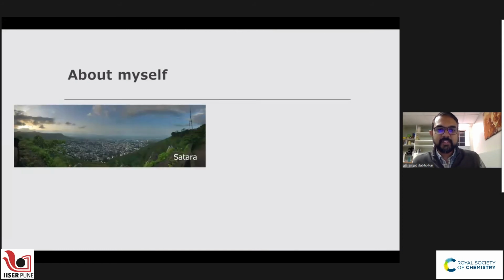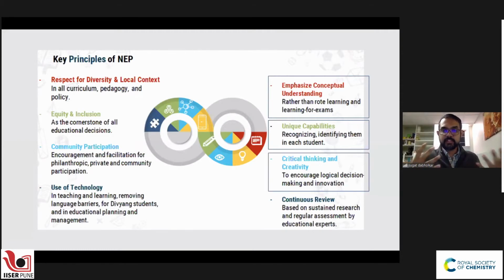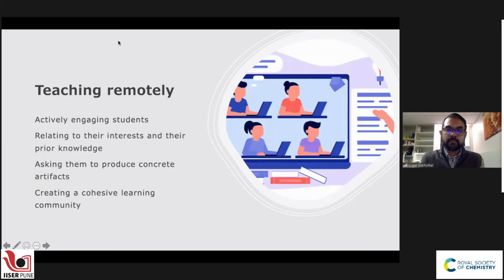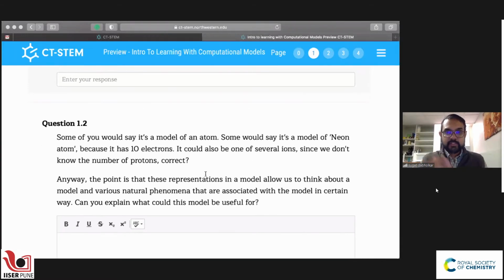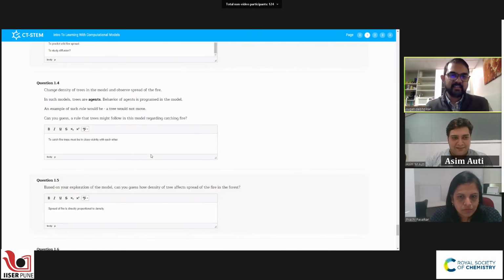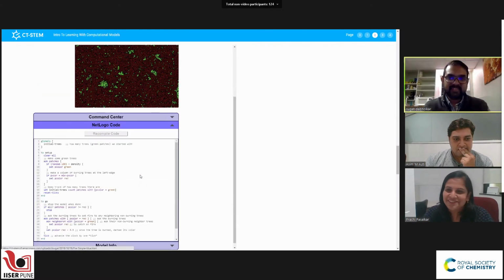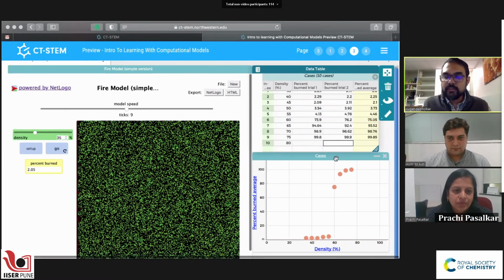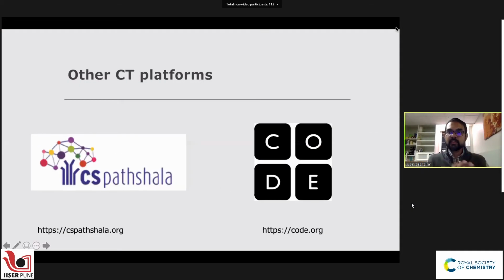Teaching The Next Gen: Webinar 6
IISER Pune in collaboration with the Royal Society of Chemistry is happy to announce:

Webinar Series for the 21st Century Teacher: Teaching The Next-Gen

Topic: Using computational Models to Teach Scientific Inquiry
Date: October 17, 2020 (Saturday)

Speaker: Sugat Dabolkar,
Doctoral Researcher,
Northwestern University, USA
This is a link to a lesson that introduces students to use computational models for scientific inquiry. Please click on the link to explore the model and learning activities.
This series of 12 webinars will focus on digital pedagogies and their applicability in digital classrooms. Webinars will cover topics such as addressing learners' psychology, student engagement, assessment techniques, simulation-based learning, taxonomies for digital learning, etc. Bringing together experts in the field of education, this webinar series aims to bridge the gap between the theory and practice of digital education.

Key Highlights:
•    Relevant and interactive talks on digital pedagogy
•    Eminent speakers from institutes across the globe
•    Panel discussions addressing current challenges
•    Aligning digital teaching with NEP 2020
•    Certificates for course completion

Eligibility: Open to Everyone! All middle and high school teachers and educators encouraged to apply.

All webinars will be hosted Live on IISER Pune Science Activity Centre YouTube Channel every Saturday at 4 pm. The webinars will also be available to view later.